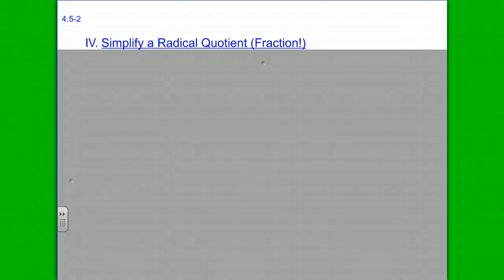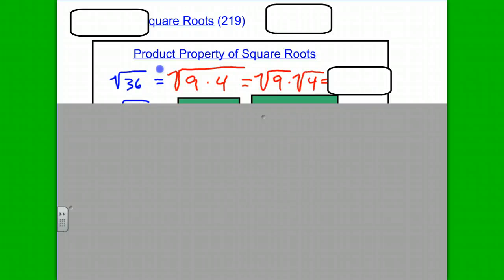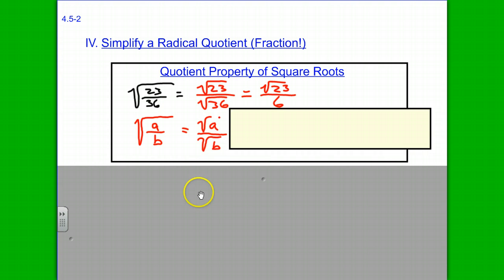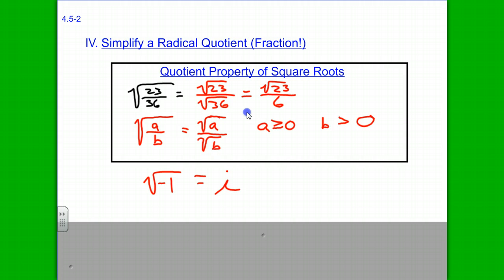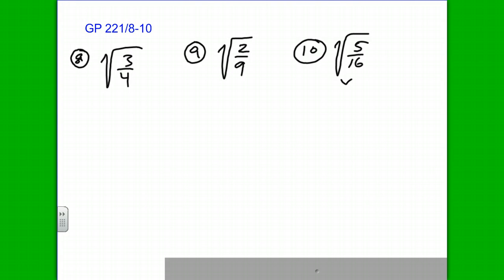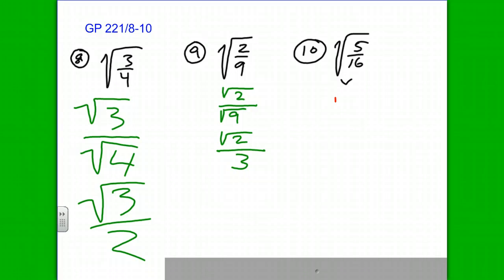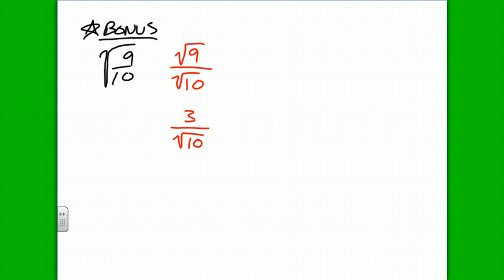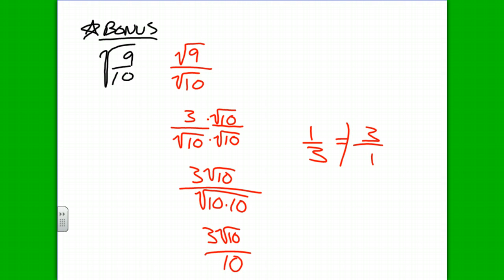Math 7 4.5-2 Simplify Radical Expressions